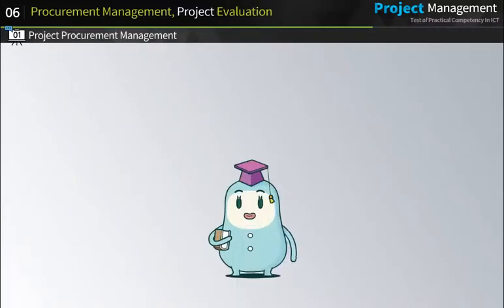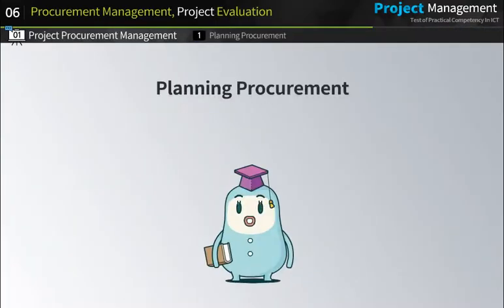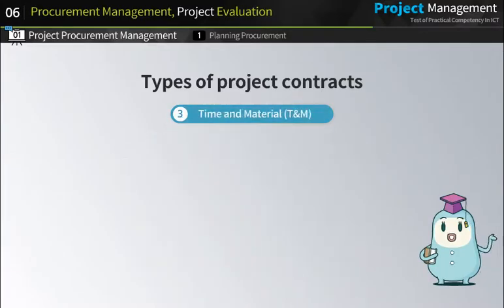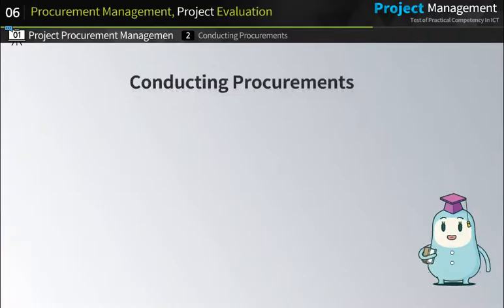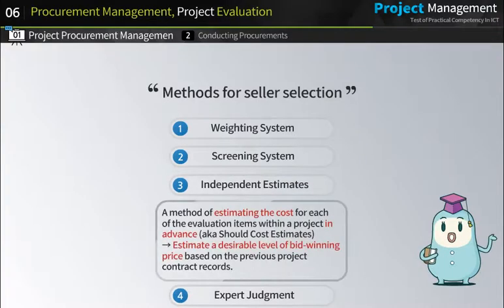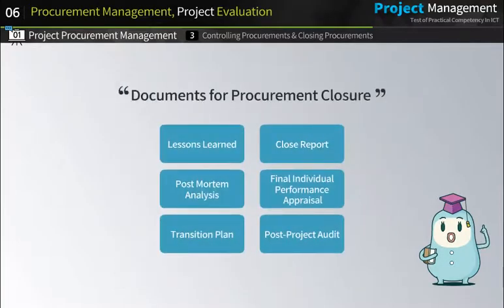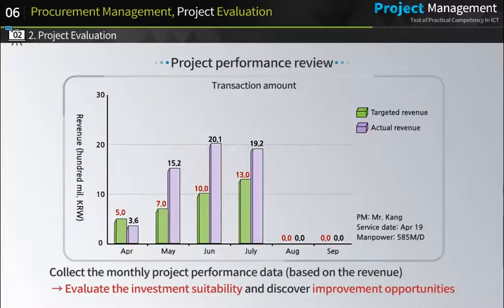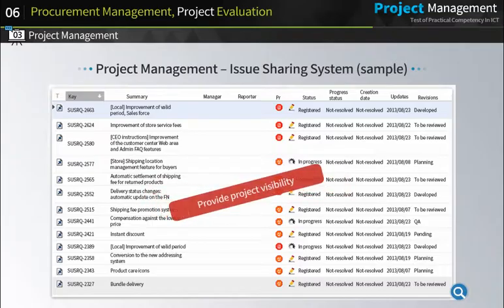TOPCIT Project Management | 06. Procurement Management, Proejct Evaluation